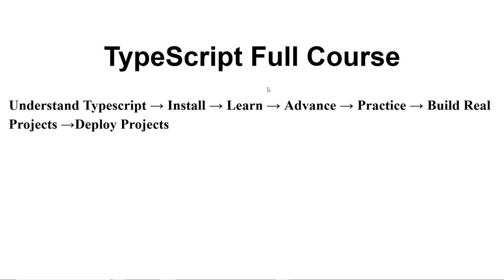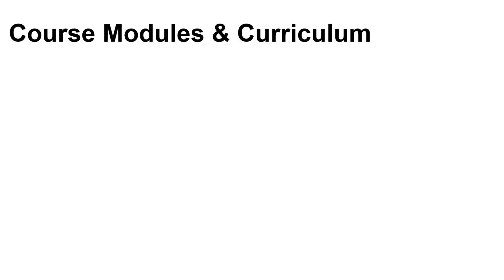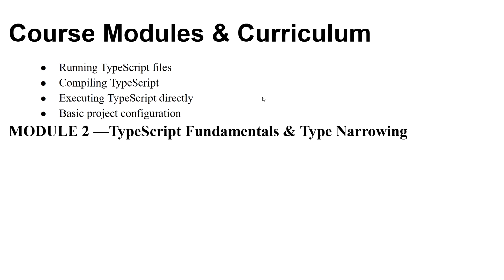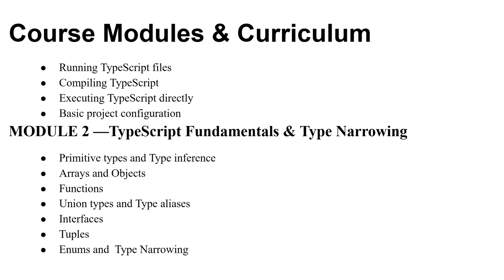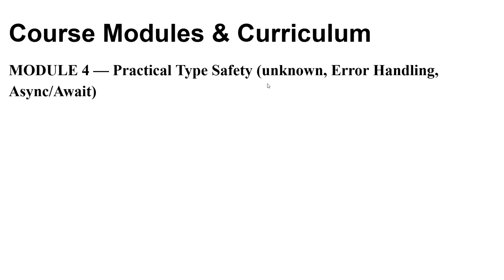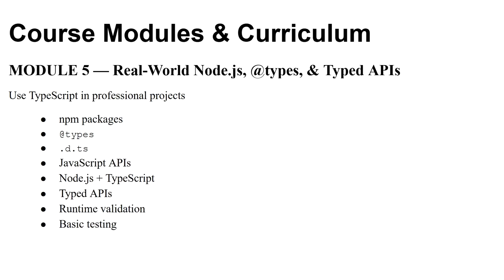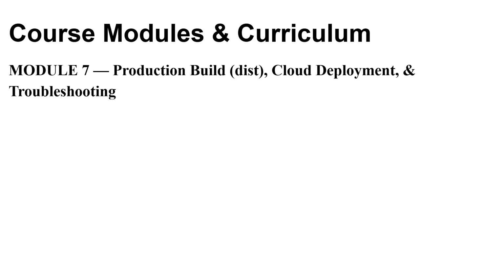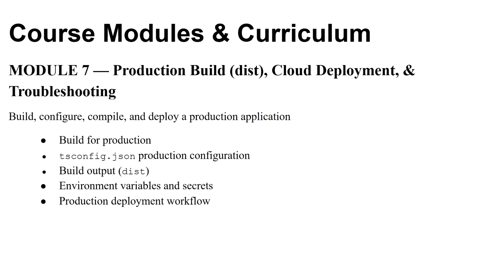TypeScript Full Course Roadmap: What You Will Learn (Complete Curriculum)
Welcome to the complete TypeScript Full Course Roadmap! In this introductory masterclass overview, we break down everything you will learn throughout this series—from transitioning out of plain JavaScript to building and deploying full-stack TypeScript applications in production.

🚀 FULL COURSE MODULES BREAKDOWN:
Module 0 — Introduction & Transition to TypeScript
Module 1 — Setting Up TypeScript Development Environment
Module 2 — TypeScript Fundamentals & Type Narrowing
Module 3 — Advanced TypeScript & Utility Types
Module 4 — Practical Type Safety (unknown, Async/Await, Error Handling)
Module 5 — Real-World Node.js, @types & Typed APIs
Module 6 — Full-Stack Project (Vite + React + Firebase Auth & Functions)
Module 7 — Production Build (dist), Cloud Deployment & Troubleshooting

📌 TIMESTAMPS:
00:00 - Introduction & Welcome
00:40 - Why Learn TypeScript in 2026?
01:10 - Complete Course Roadmap Overview
01:54 - Module 0: Transitioning from JavaScript
02:40 - Module 1: Environment Setup (Node.js, npm, tsconfig)
03:27 - Module 2: Fundamentals & Type Narrowing
04:11 - Module 3: Advanced Generics & Utility Types
04:52 - Module 4: Async TypeScript & Type Safety
05:34 - Module 5: Node.js Integration & Typed APIs
06:03 - Module 6: Full-Stack Project (Vite & Firebase)
07:18 - Module 7: Production Build & Cloud Deployment